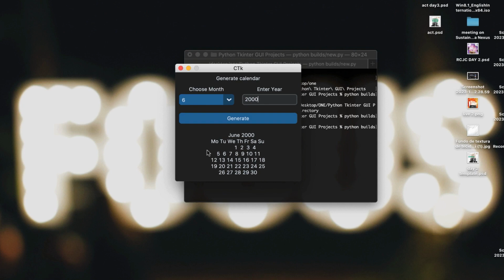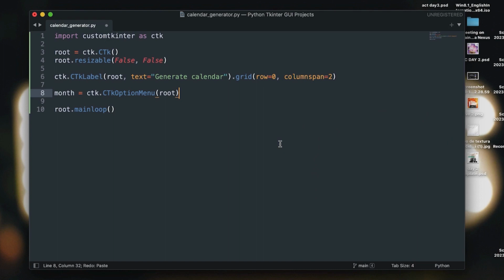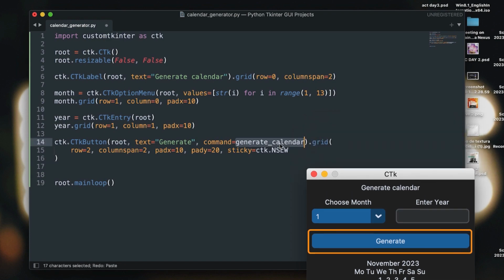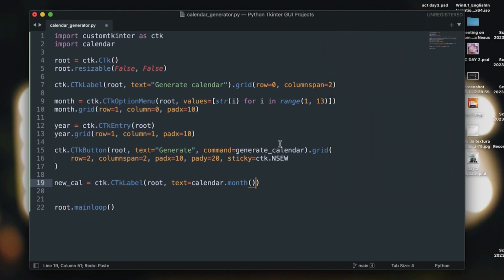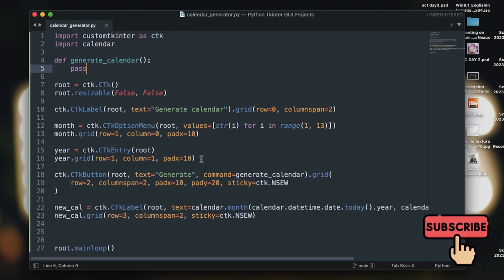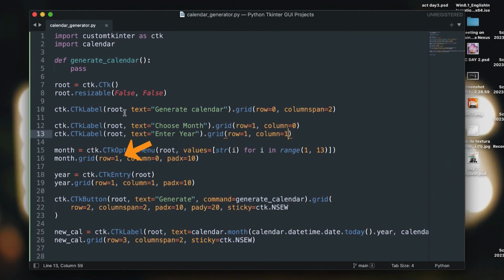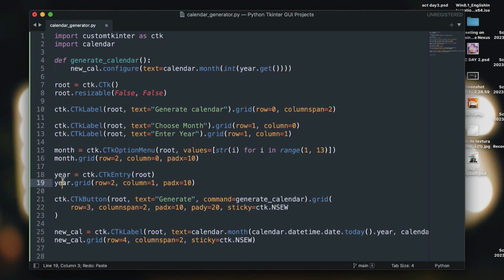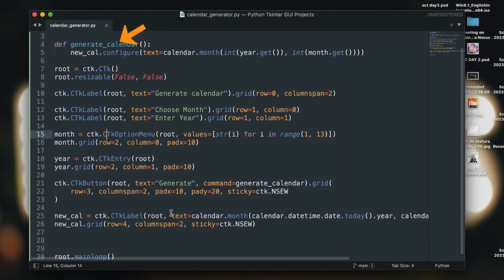Code a calendar generator using tkinter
Building a calendar generator with customtkinter

🔗 Links 🔗

🕑 Timestamps 🕑

0:00 - Intro

0:31 - Building the app

3:24 - Why I don’t recommend .grid has the first go-to

4:40 - Finish the app

6:01 - Outro